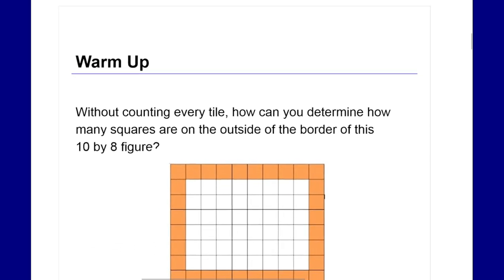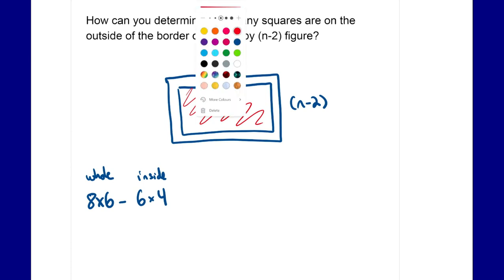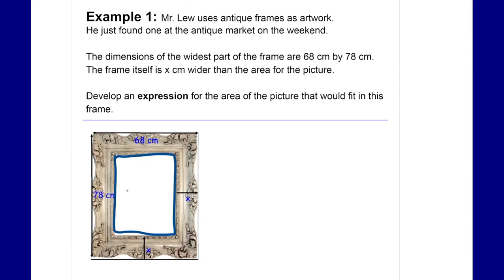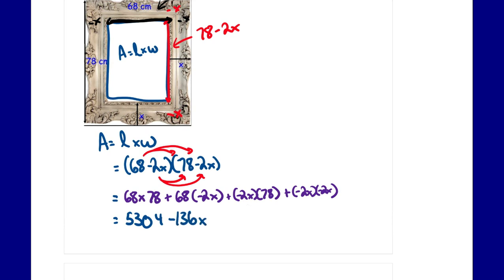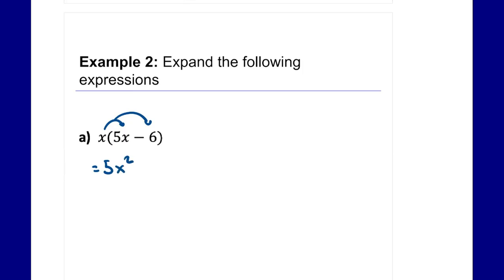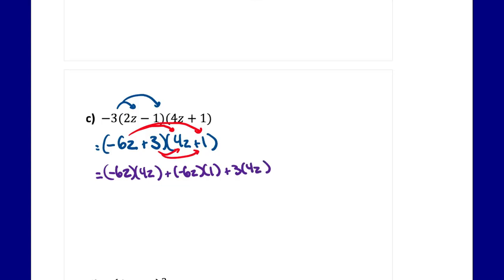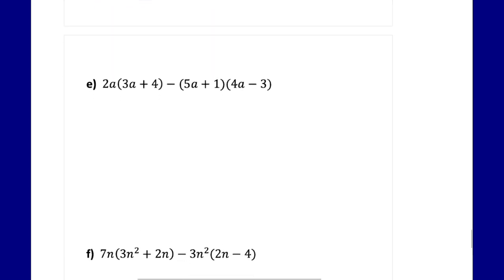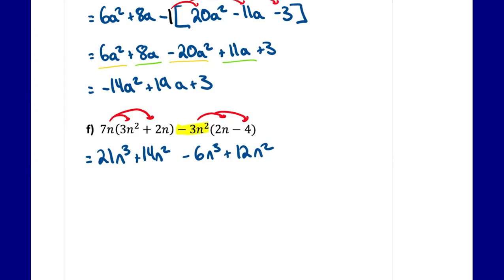3.1 Creating and Using Quadratic Expressions